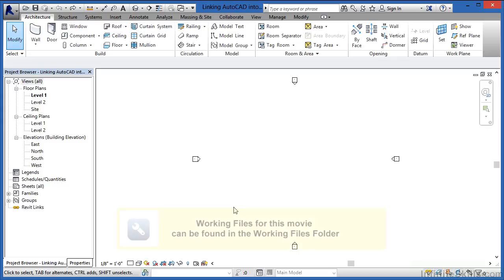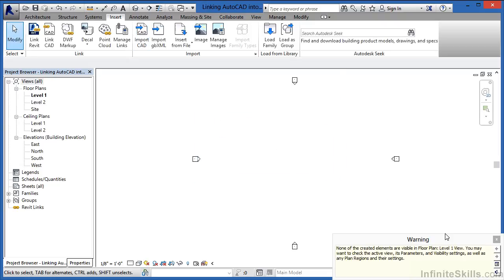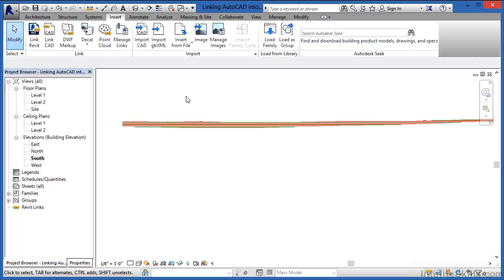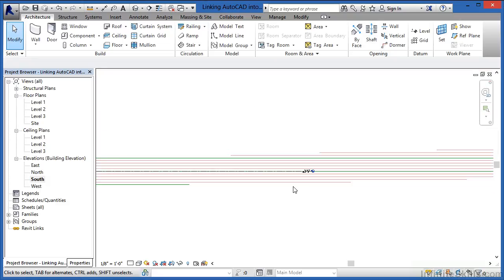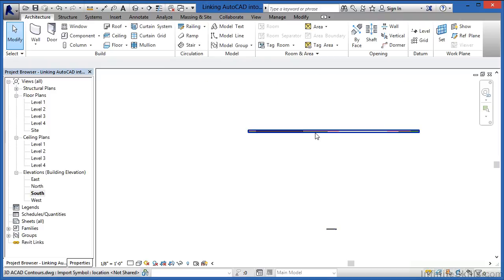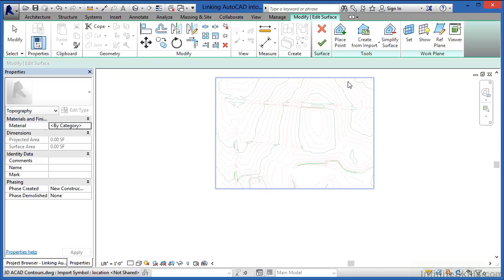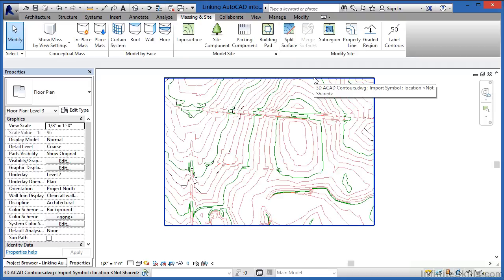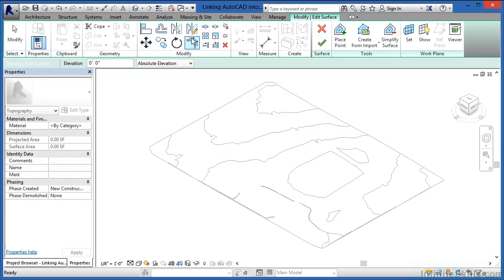08 02 Linking AutoCAD Into Revit